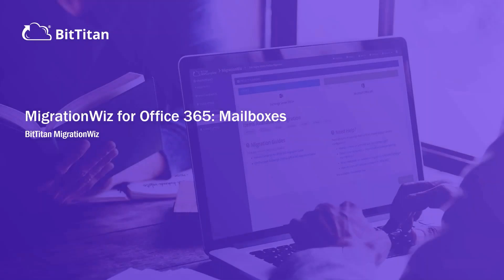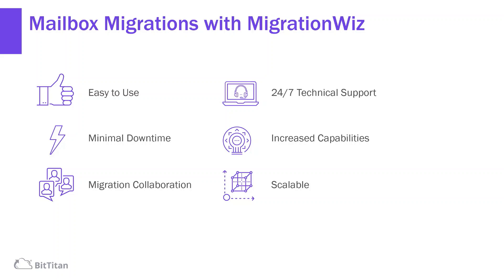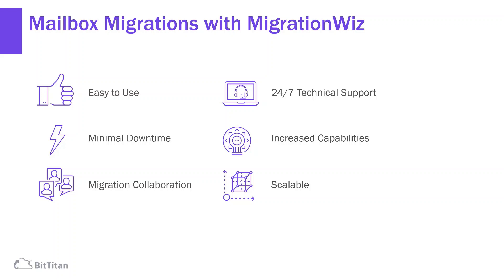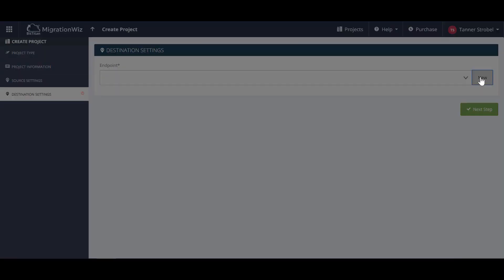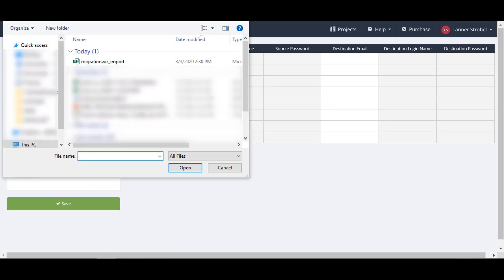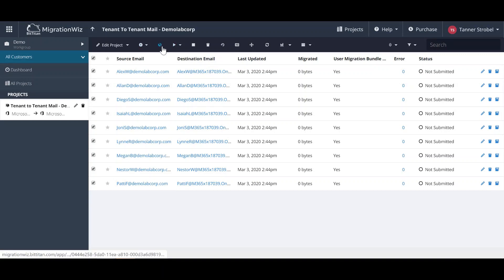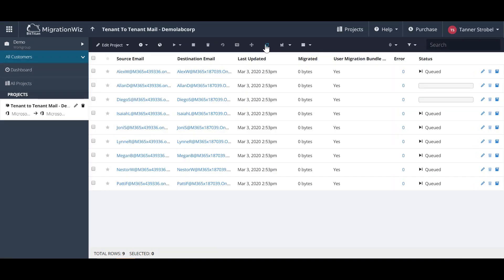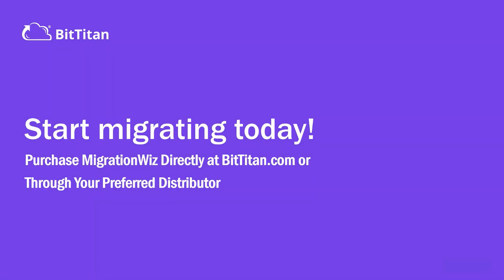MigrationWiz for Office 365: Mailboxes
Learn or rediscover how MigrationWiz can support Office 365 mailbox migrations.